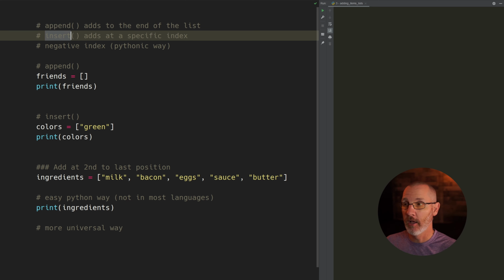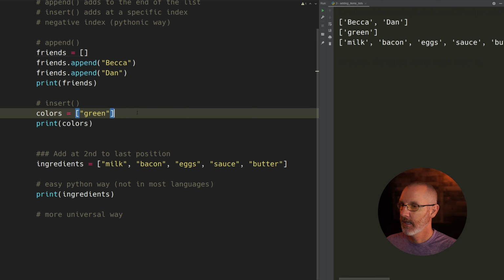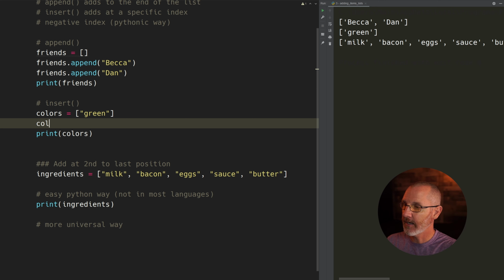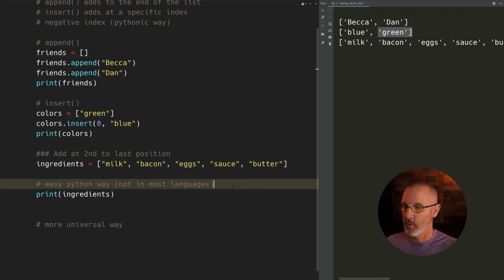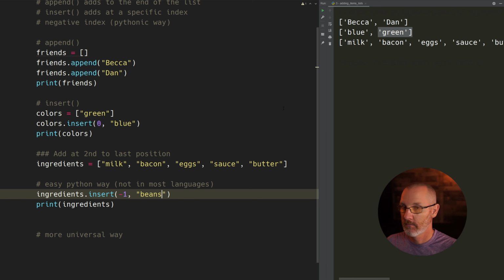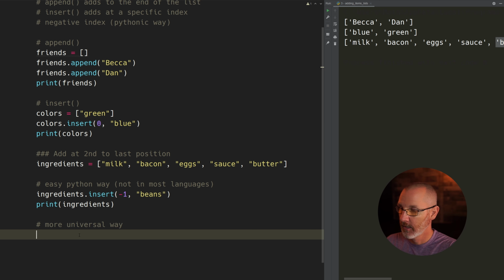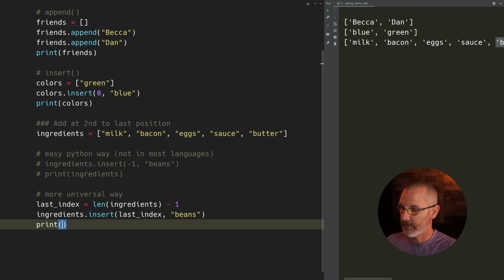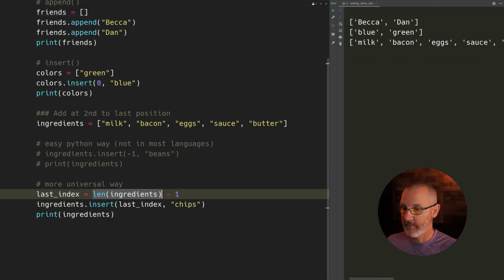Python | Lists - adding items (19/29)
🐍 Python List Manipulation: Adding Items with Finesse 📚

📢 Welcome to our Python programming tutorial! In this video, we'll dive into the art of adding items to Python lists with precision and finesse. Learn how to use various list manipulation techniques to expand your data structures effectively. Whether you're a coding enthusiast or an experienced developer, mastering this technique is essential for dynamic data management.

Whether you're mastering list manipulation or refining your coding skills, we're here to support your Python journey.